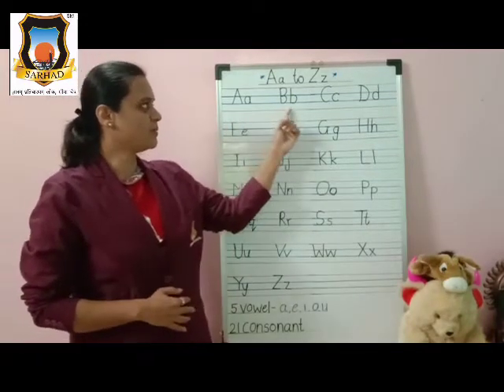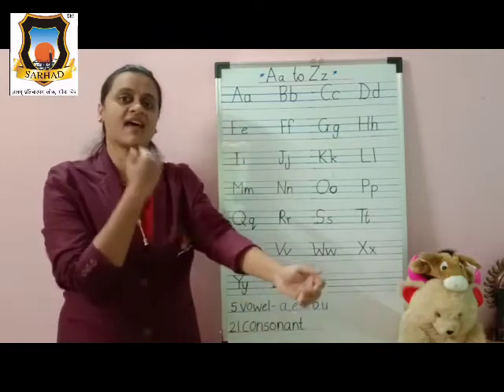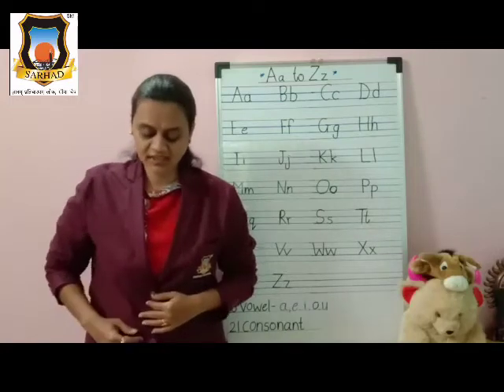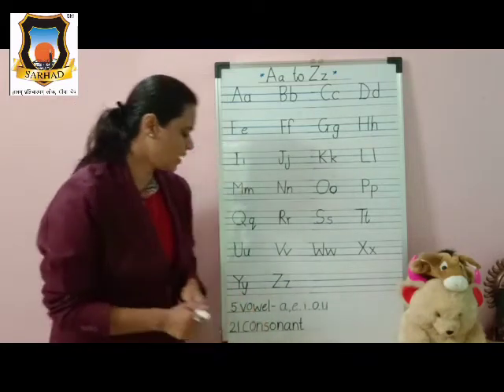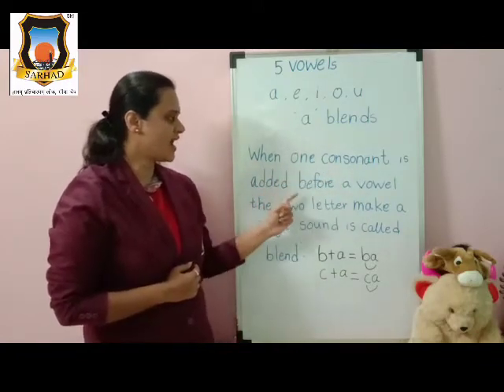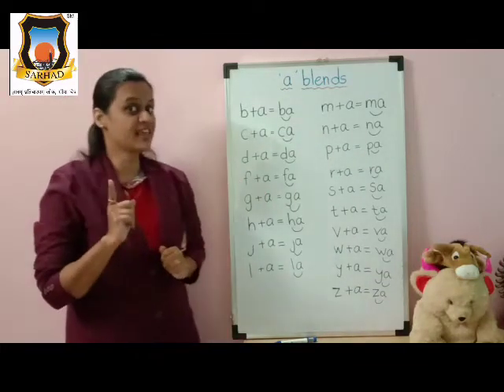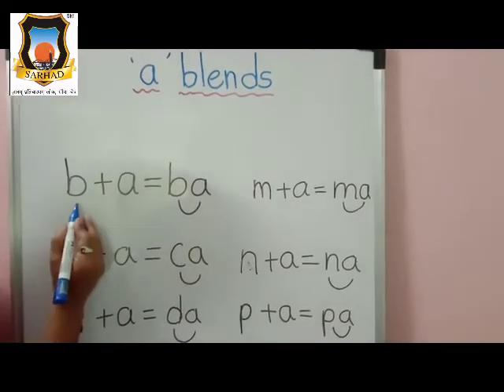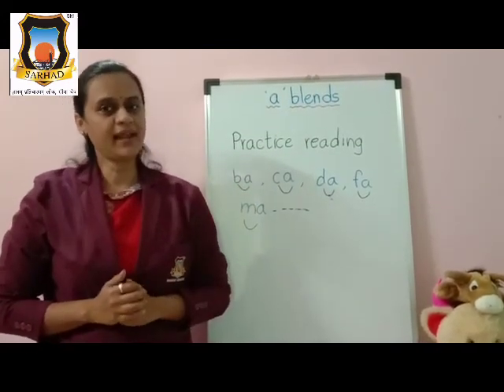6 8 20 SR KG @ 10 30 AM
6 8 20 SR KG @ 10 30 AM